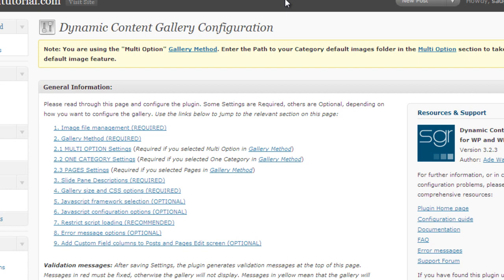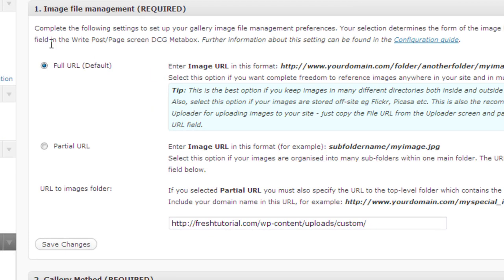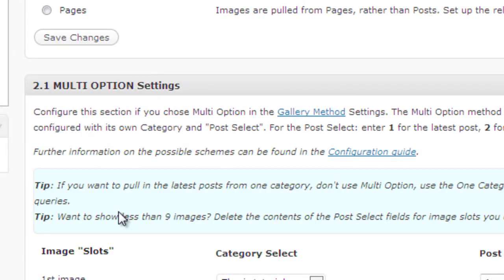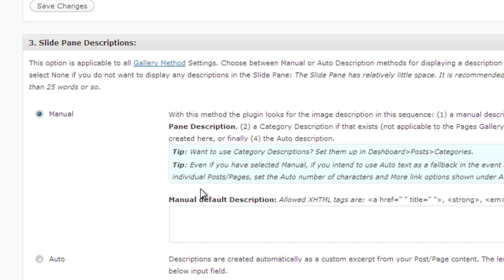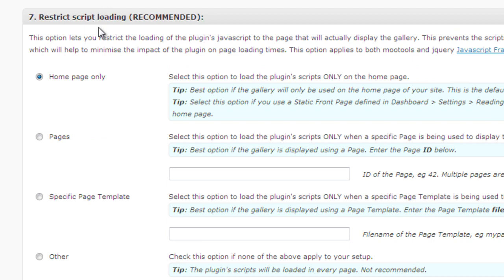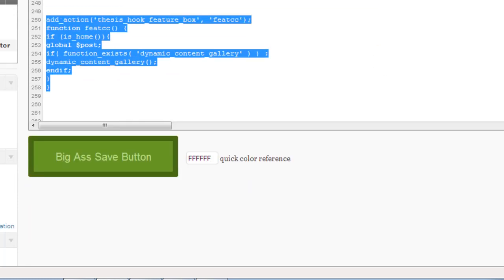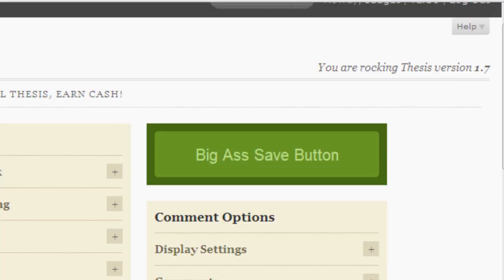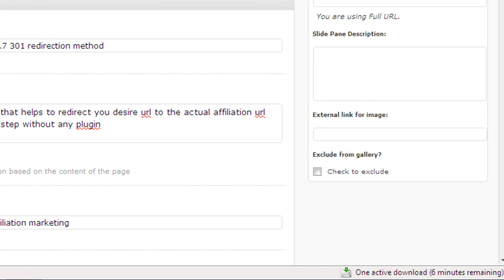thesis dynamic content gallery tutorial.mp4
tutorial to add dynamic visual slider to the thesis theme with the help of dynamic content featured gallery plugin in the thesis theme